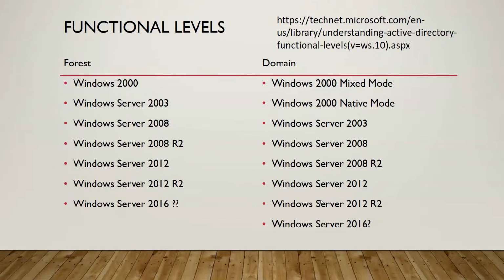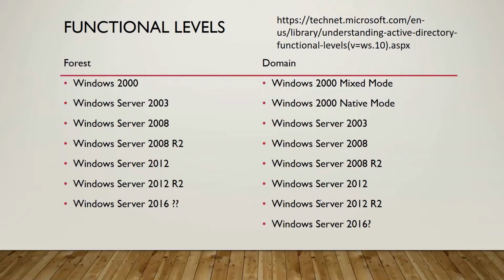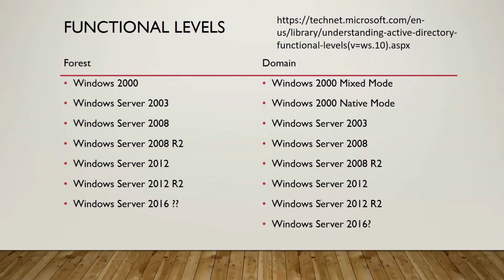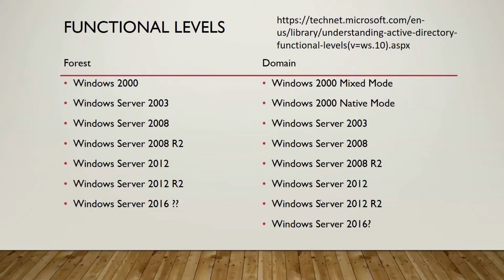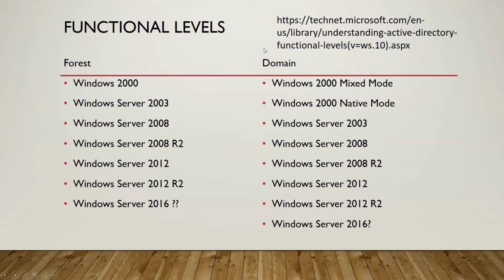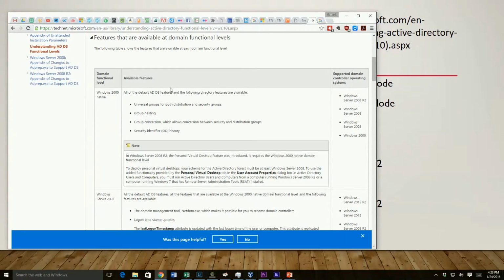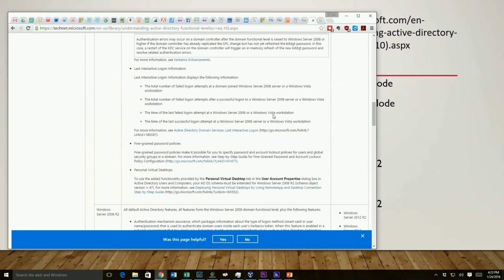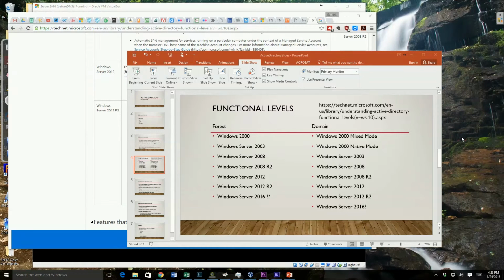Active Directory Functional Levels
In this video we will discuss active directory functional levels.